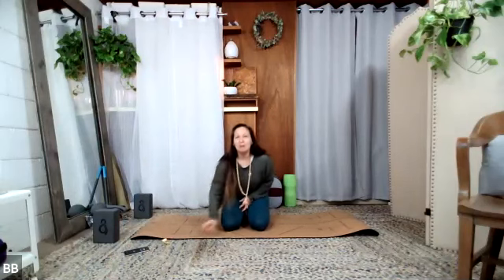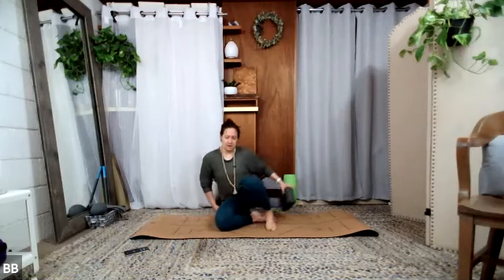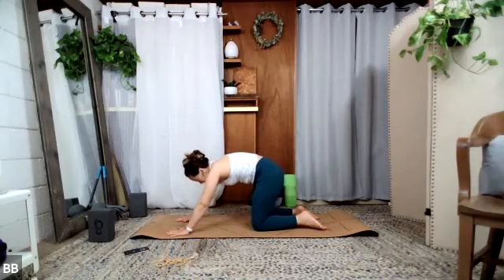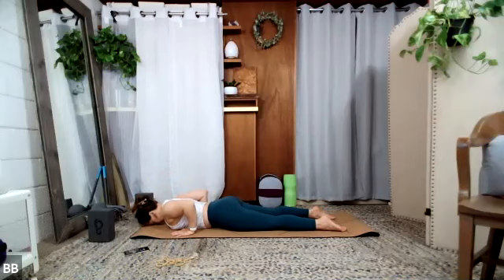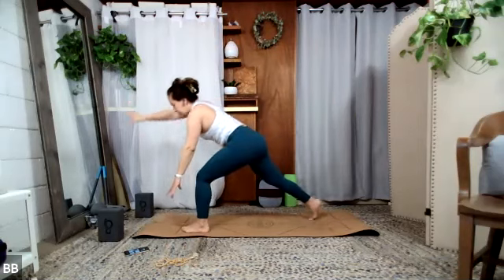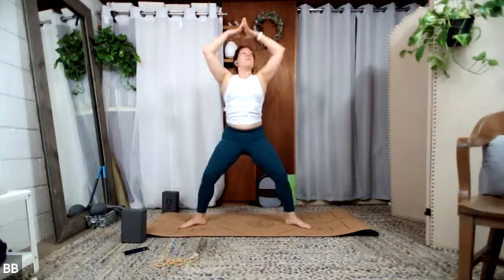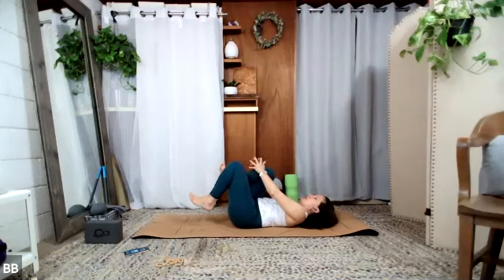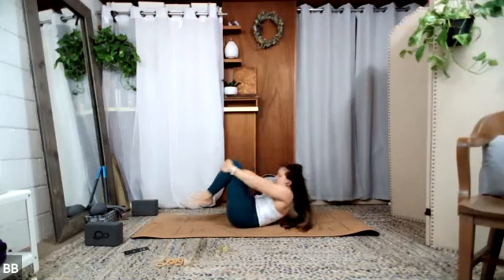Morning Yoga 1/8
Beginners Flow. Use a block or if you don't have one grab a large water bottle.